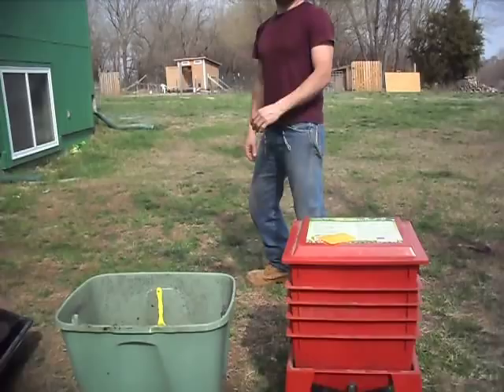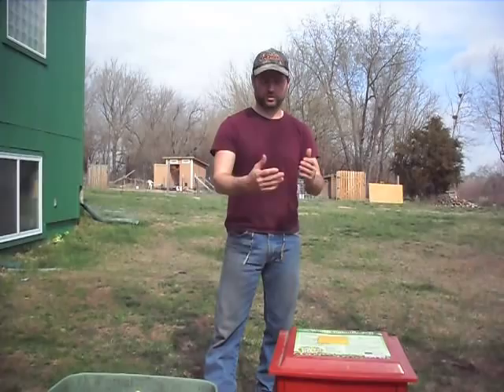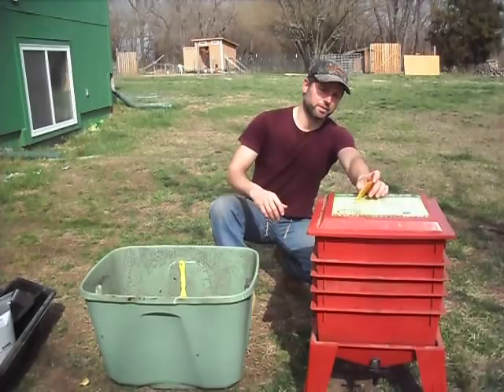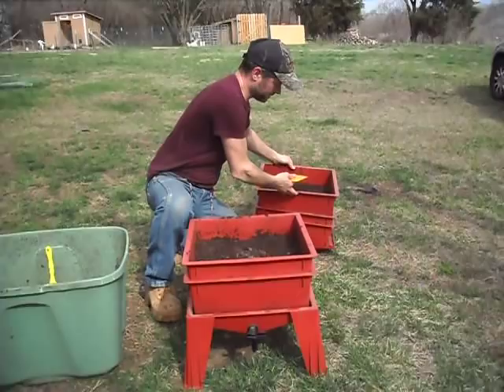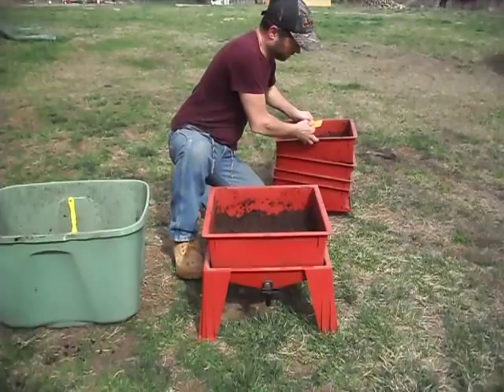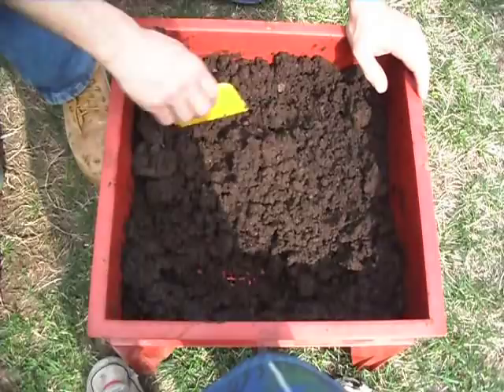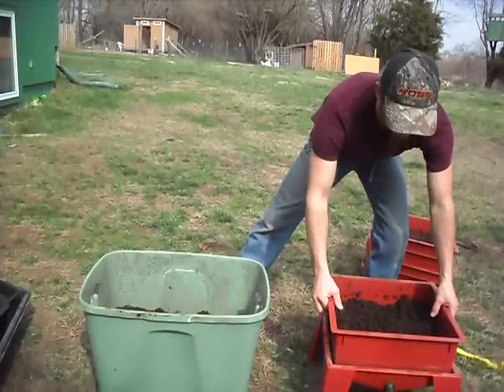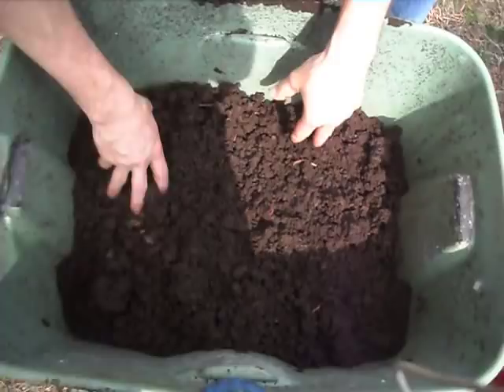How To Harvest Worm Castings From a Worm Factory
This is a short tutorial on how to harvest worm castings from a Worm Factory (worm flow through system) Say, "Goodbye" to sorting everything out by hand.